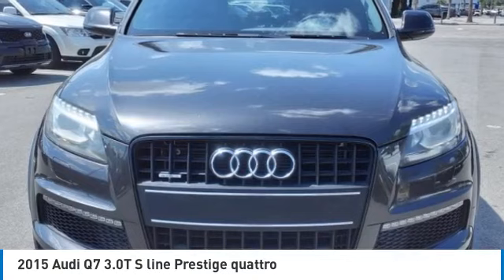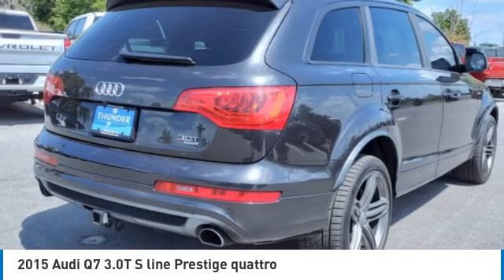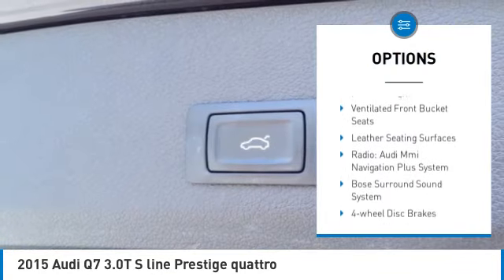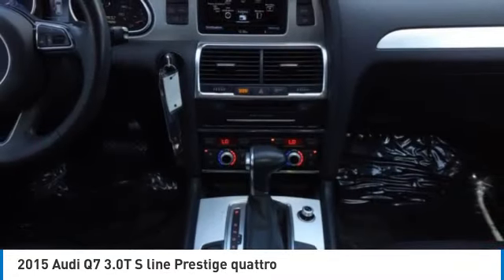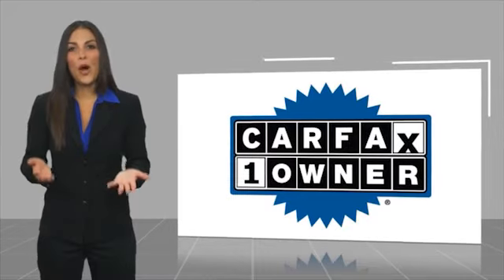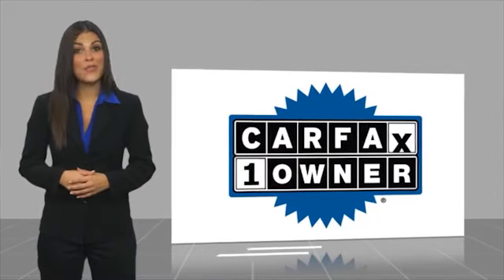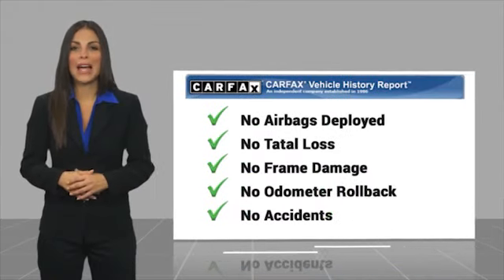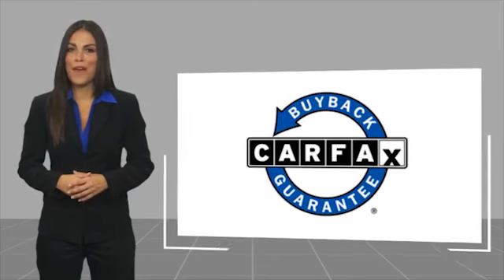2015 Audi Q7 Bartow FL 38345A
2015 Audi Q7 3.0T S line Prestige quattro

1425 W. Main St.

Clean CARFAX. CARFAX One-Owner.Graphite Gray Metallic 2015 Audi Q7 3.0T S line Prestige quattro3.0L TFSI V6 DOHC 8-Speed Automatic with Tiptronic quattro Q7 3.0T S line Prestige quattro, 4D Sport Utility, 3.0L TFSI V6 DOHC, 8-Speed Automatic with Tiptronic, quattro, Graphite Gray Metallic, Black w/Leather Seating Surfaces, Navigation System. Recent Arrival!The THUNDER has come to Bartow, Florida! Come feel the difference of a family owned hometown dealer. Come and get...THUNDER STRUCK! Fresh Oil Change, Completely Detailed Inside and Out, This vehicle has been put through our 125 point inspection by our ASE Certified Master Technicians. At Thunder Chrysler, we carry the cleanest, lowest mileage vehicles that we can find! We pride ourselves in offering the best vehicles at fair prices! Thunder Chrysler is proudly serving.. Bartow, Lakeland, Mulberry, Lakeland Highlands, Highland City, Eagle Lake, Wahneta, Auburndale, Winter Haven, Homeland, Fort Meade, Bradley Junction, Plant City, Kathleen, Lake Wales, Tampa, Orlando. We also service the following States... Georgia, Alabama, South Carolina & more. *Price excludes tax, tag, dealer installed options, $149 electronic filing fee and $999 dealer documentation fee.Price guarantee may require VIN/stock number information to ensure accuracy. Please contact dealer for full disclosure on all pricing.